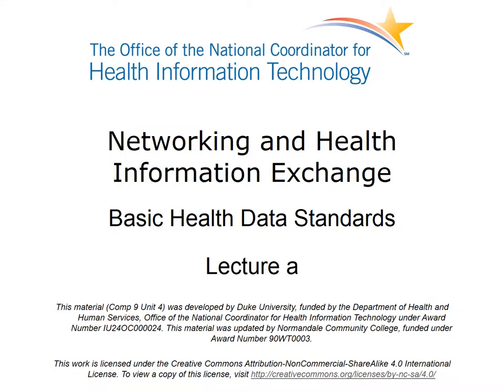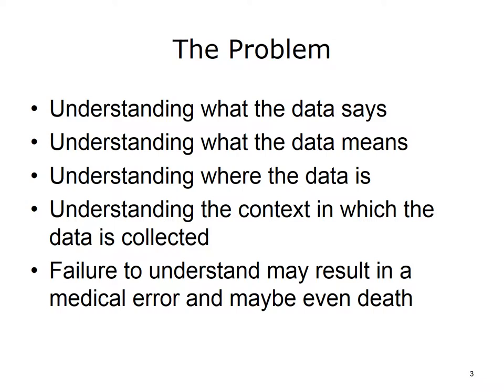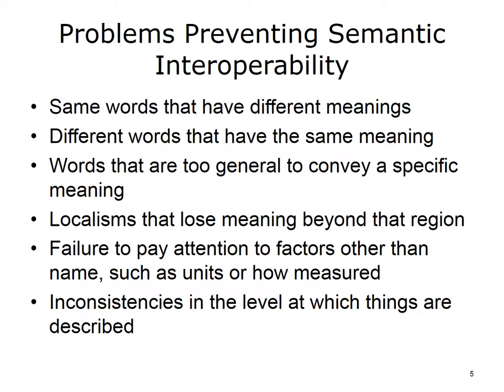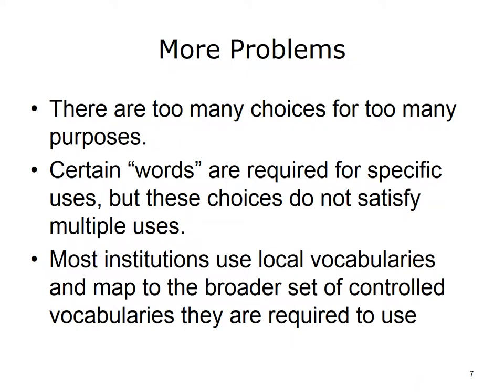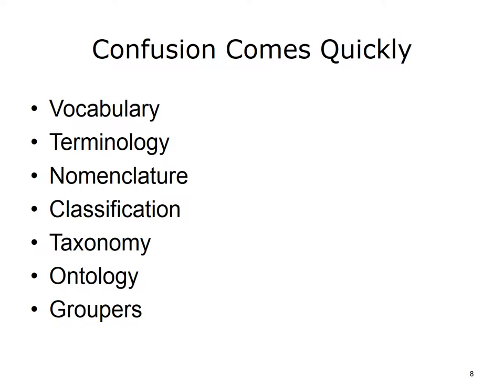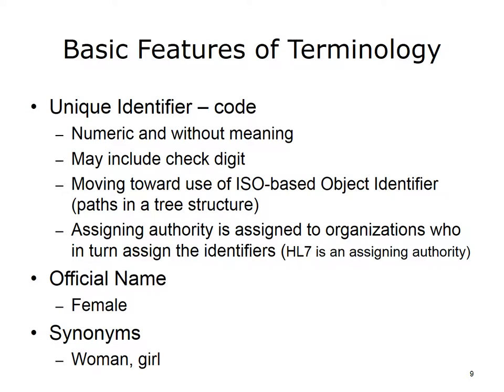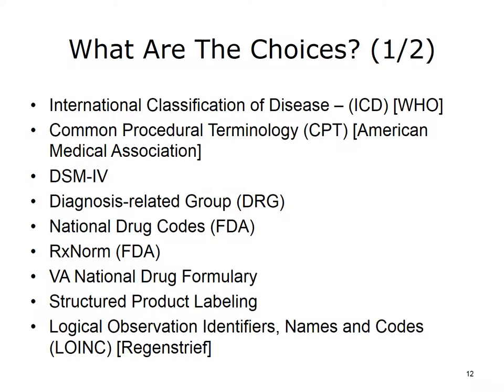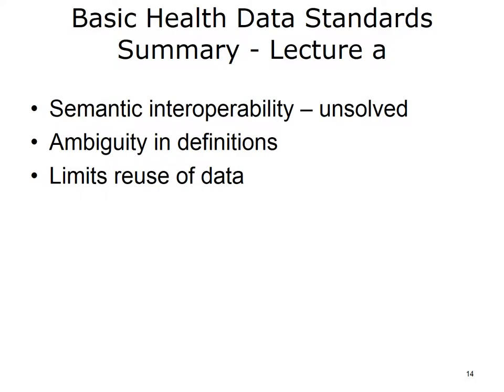comp9 unit4a lecture video